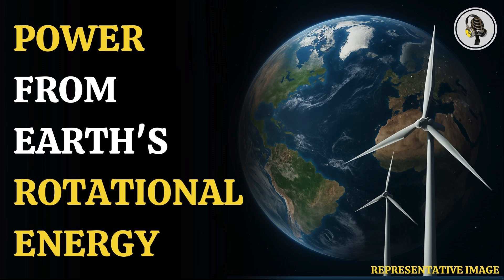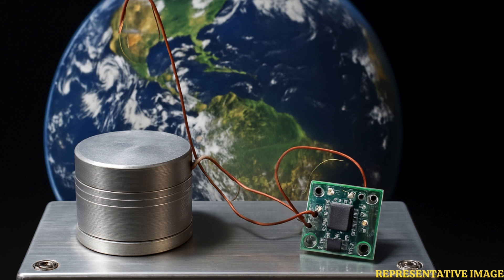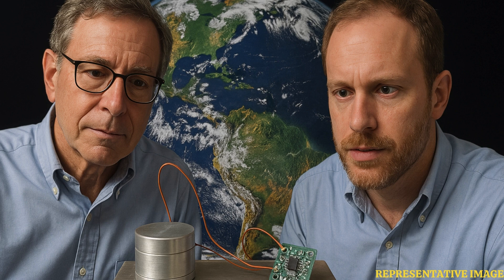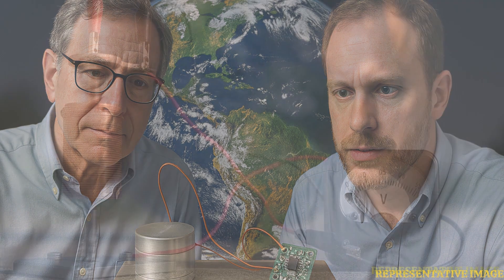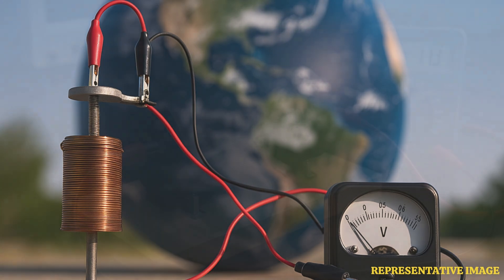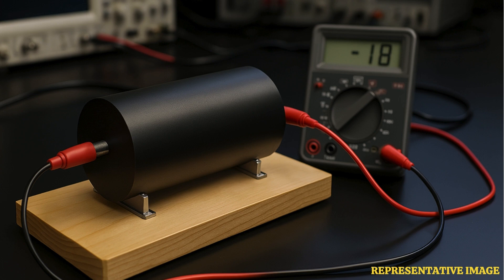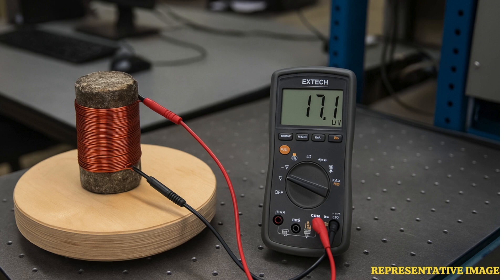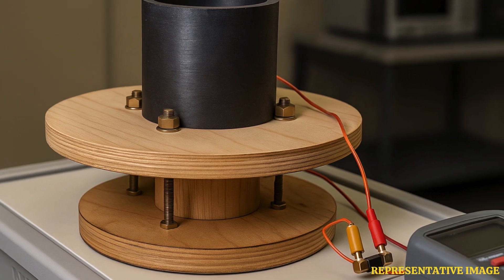Spinning Power: Electricity from Earth's Rotation | WION Podcast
Scientists at Princeton and NASA’s JPL have developed a device that generates electricity using Earth’s rotation. This breakthrough exploits a loophole in traditional physics using a magnetic cylinder and precise orientation. In early tests, the device produced measurable microvolts—small, but real. The voltage depends on its alignment with Earth’s magnetic field. Could this be the beginning of a new energy source powered by our planet’s spin?